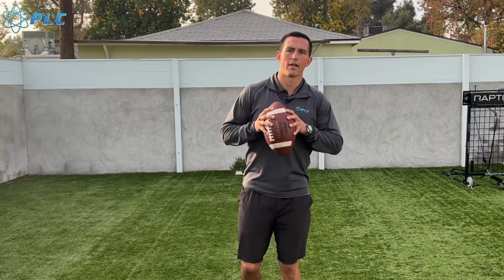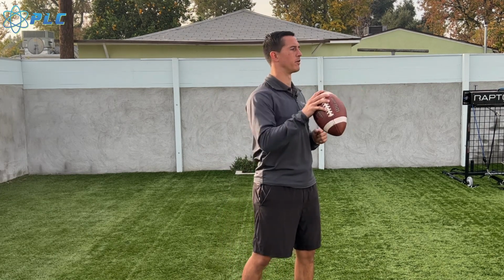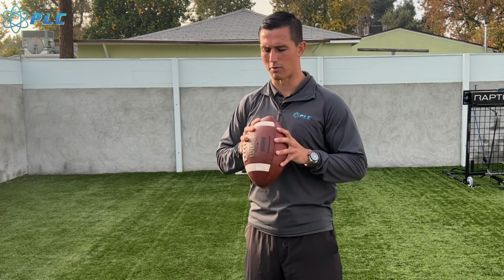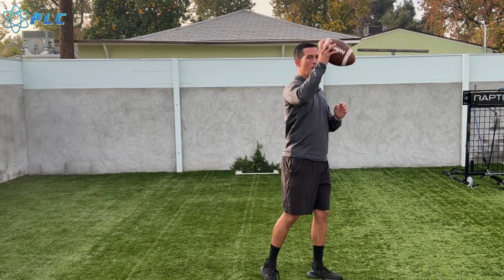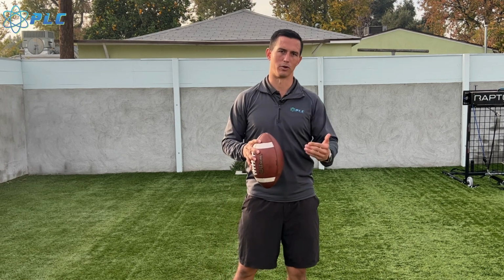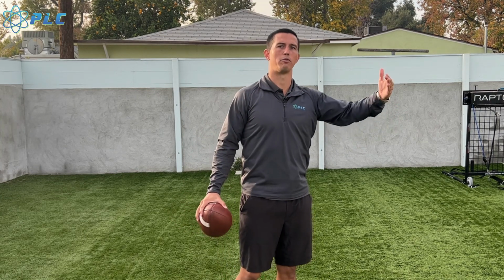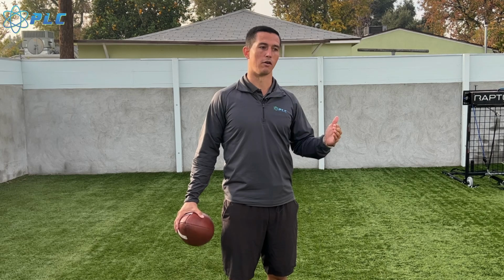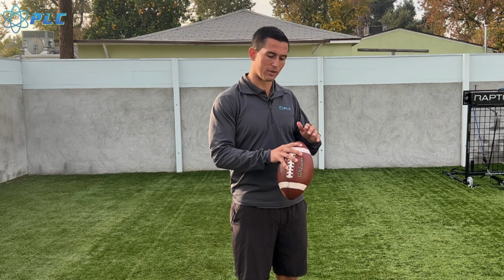#1 Secret To Fix Your Grip For Quarterbacks | Quarterback Training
Start Using Speed School Today For Free #1 Secret To Fix Your Grip For Quarterbacks | Quarterback Training: I recently realized this when working with a quarterback the importance of the index finger and the thumb when it comes to gripping the football. This is a great video to understand how to better grip the ball in order to improve throwing power, velocity and accuracy. Enjoy!

00:00 Intro
1:10 Best way to grip the football
4:03 Conclusion